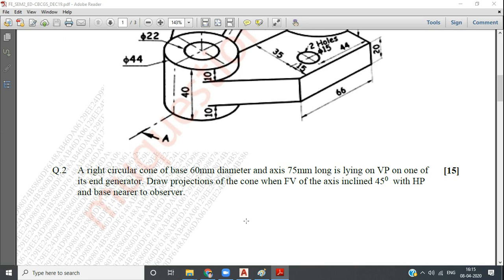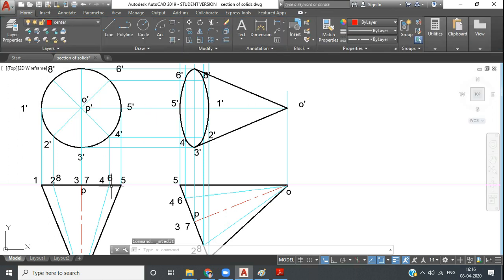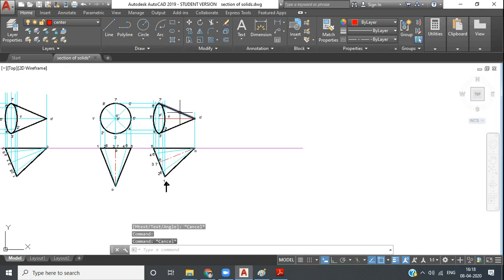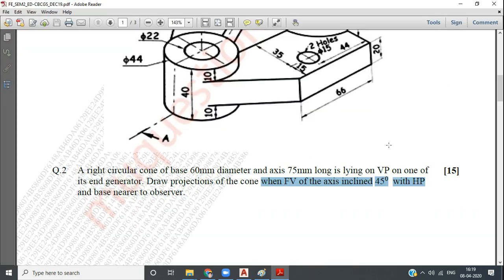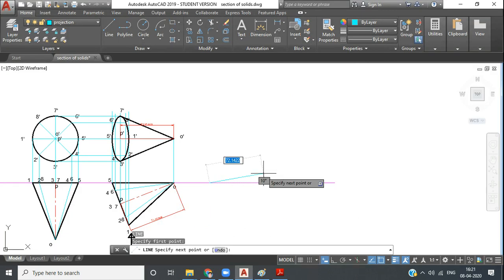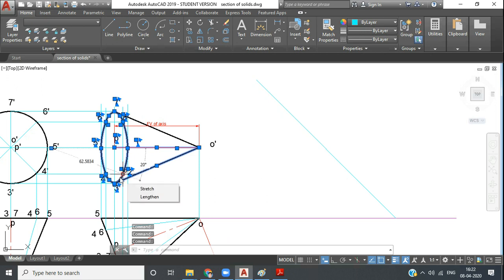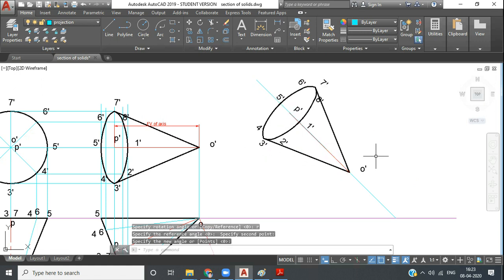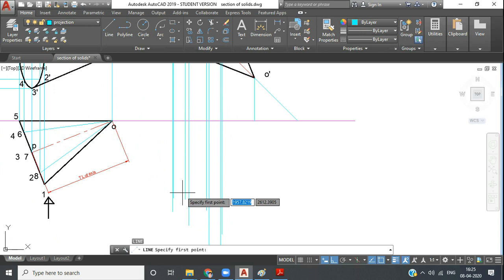2of3 Projection of solids D2019 Cone Problem Prashant Jadhav